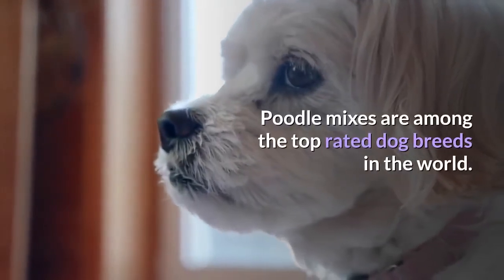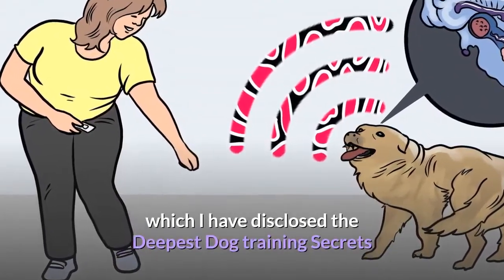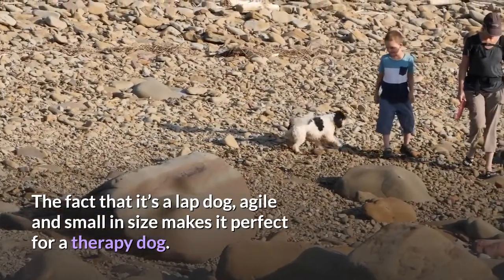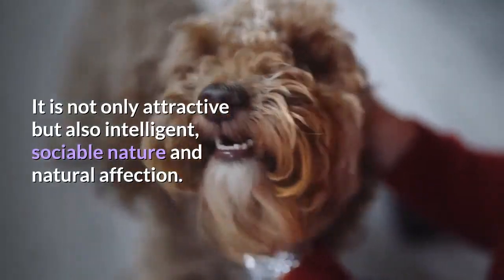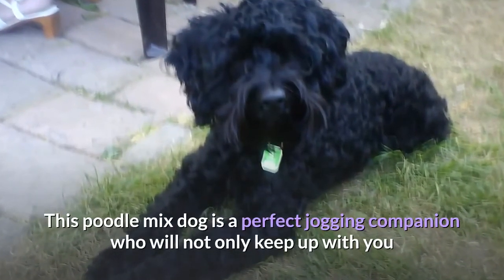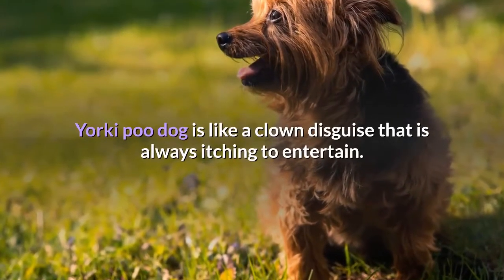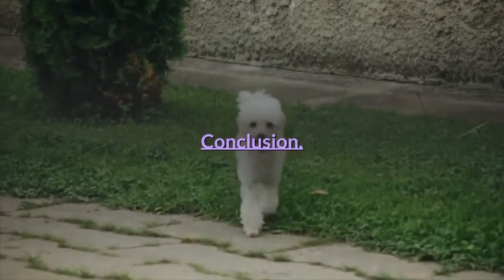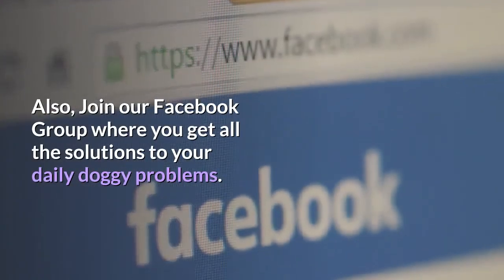8 Cutest Poodle Mix Breeds that will Take your Heart Away 💖🐶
Poodle Mixes can come in many different sizes, shapes and colors!

You may have heard of the Standard Poodle, you may have even heard of the Miniature Poodle, or the Toy Poodle, but, there is so much more to the Poodle family than meets the eye.

In this video, we will be discussing seven of the most popular Poodle Mixes, coming in a variety of shapes, sizes and colours, but all equally fluffy.

From the Bichon Frise x Poodle to the Australian Labradoodle, there are lots of different mixes and combinations for everyone from families to elderly couples.

There is a lot more to these dogs than their appearance, but, what is there to know about all of these Poodle Mixes? This Video picks out seven of our favourite crossbreeds and looks into them in a little more detail.